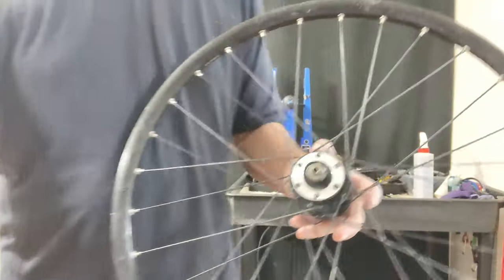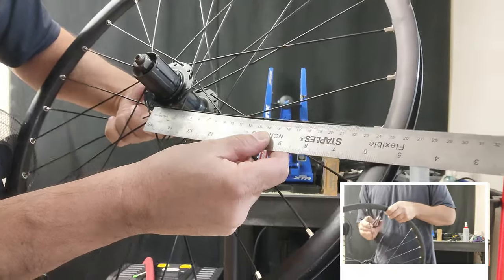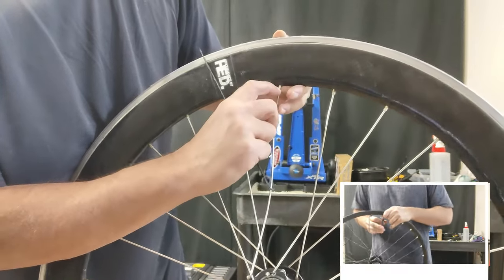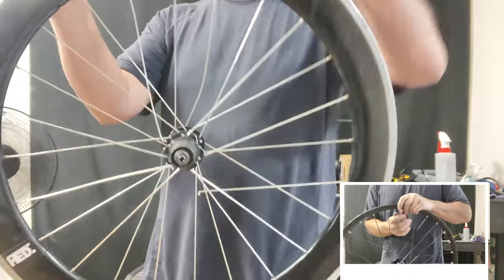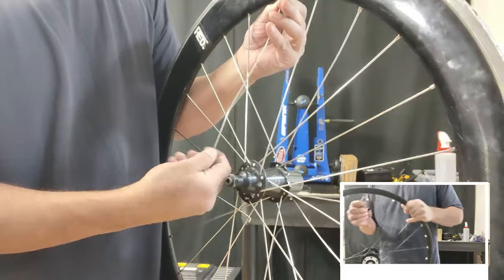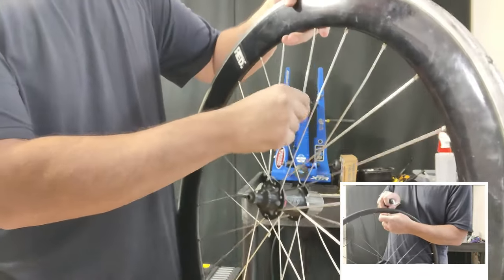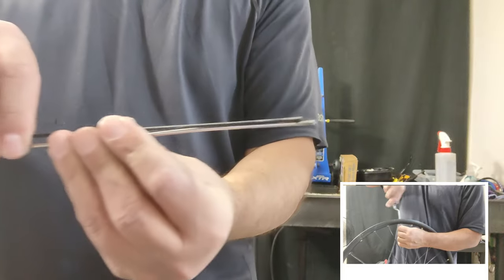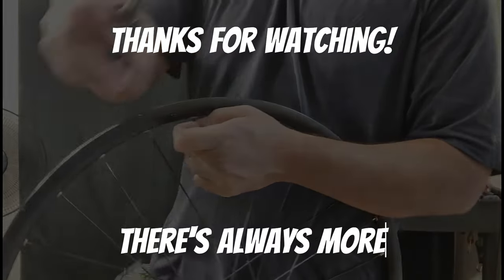Want FREE spokes? Do this!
Spring spoke harvest time! This is a prep video for the worst-case scenario you'll ever find for a bike wheel rescue lol!